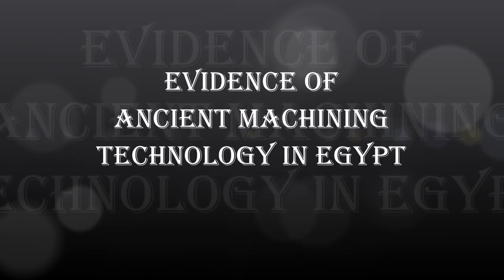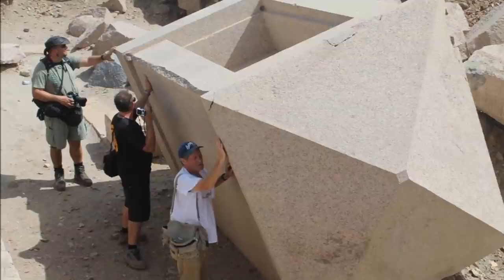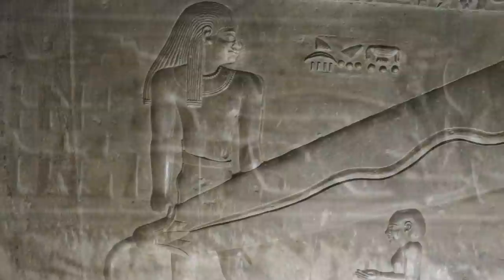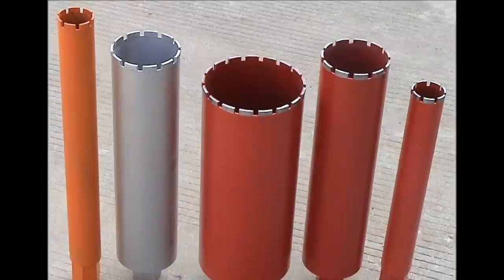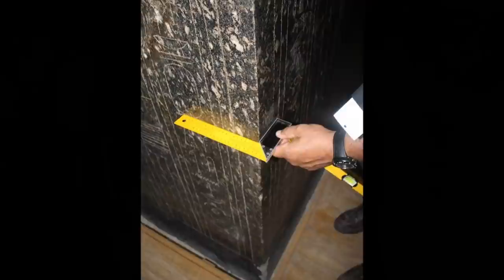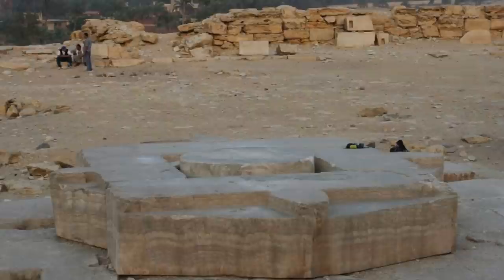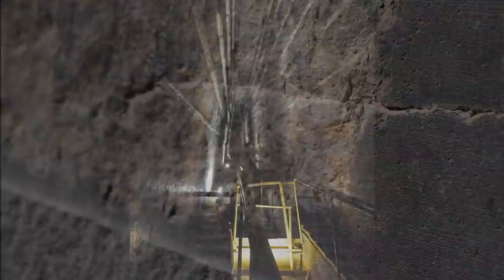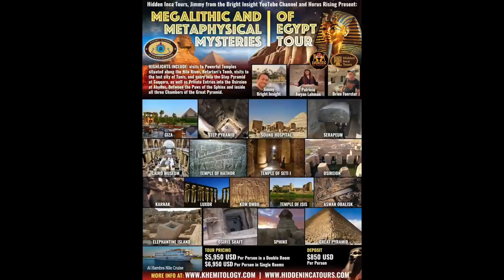Megalithic Marvels Of Ancient Egypt